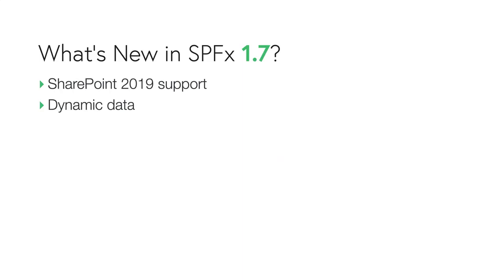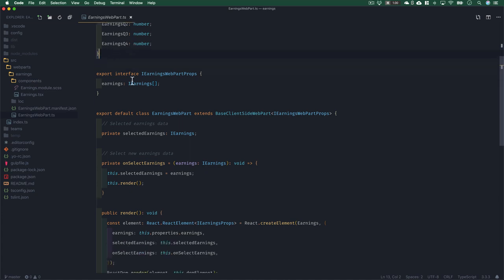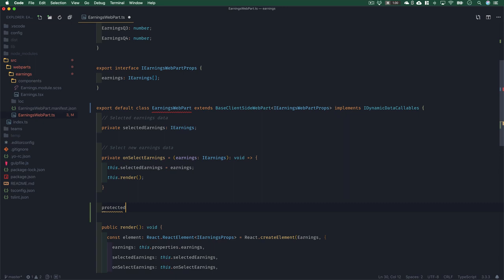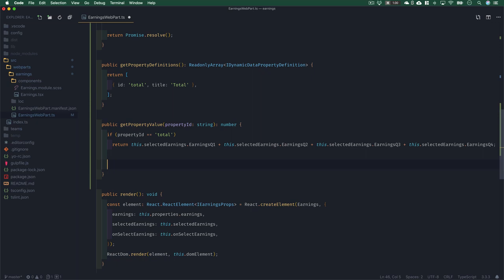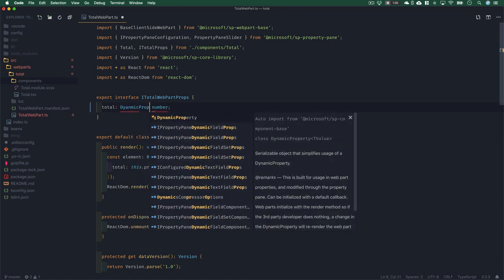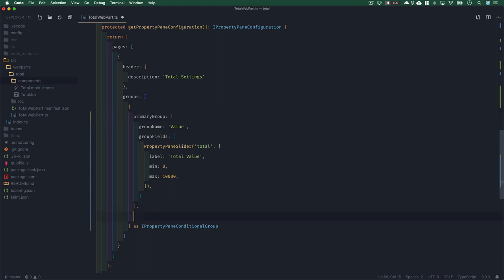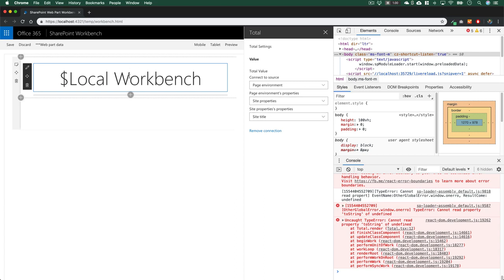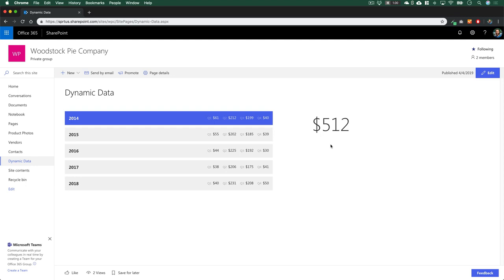What's New in SharePoint Framework 1 7 — Introduction to SharePoint Framework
SharePoint Framework version 1.7 was released in November 2018 and includes some great new functionality. In this lesson, we’ll explore the changes made in this latest version of SPFx and we’ll build two entirely new web parts to demonstrate one of the most anticipated SPFx features: dynamic data properties.